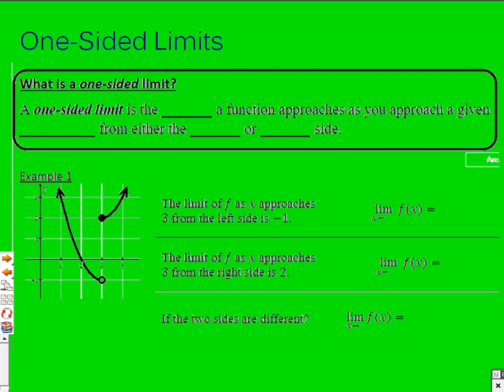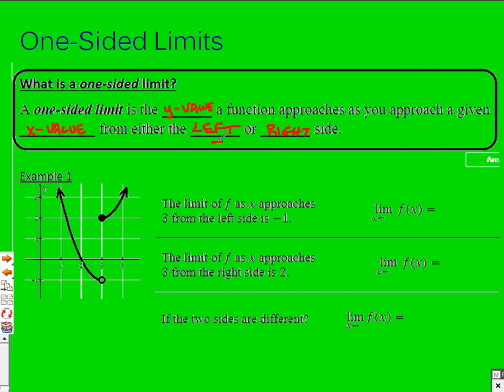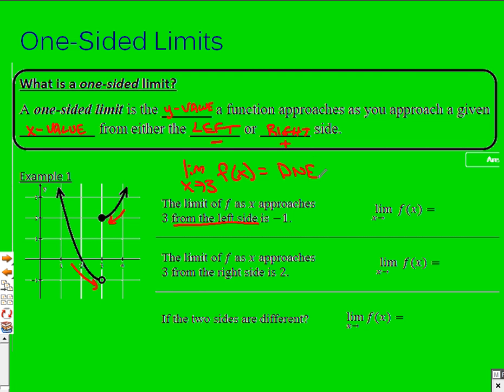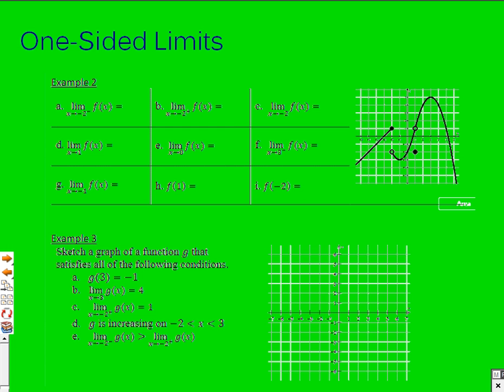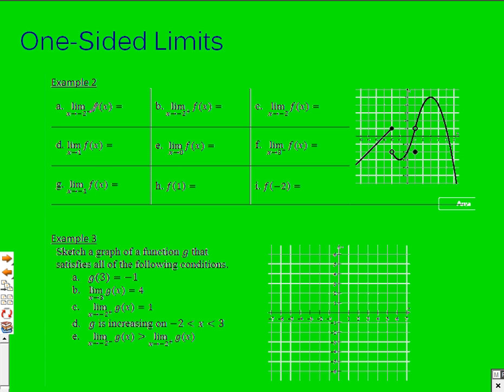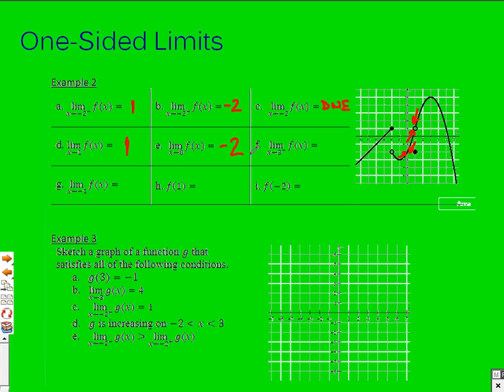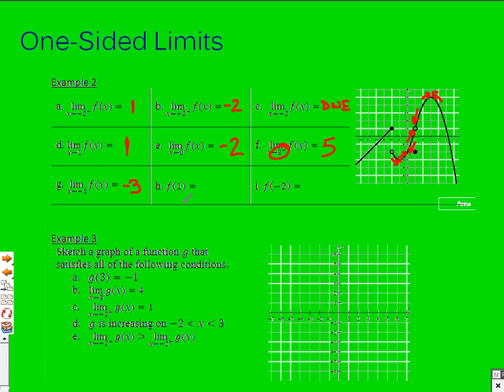calc one sided limit